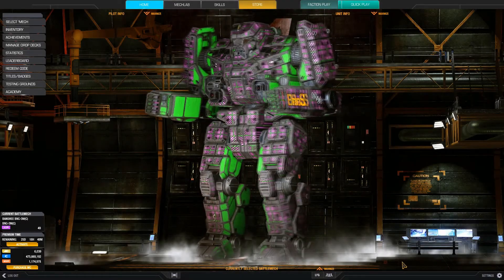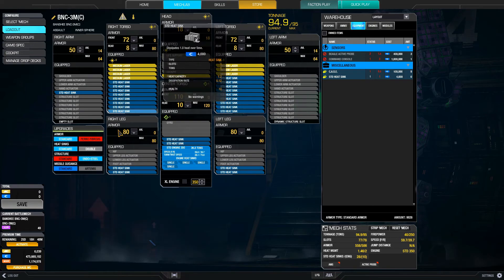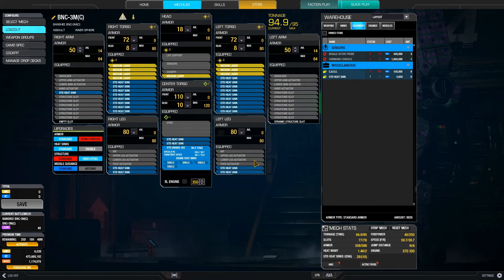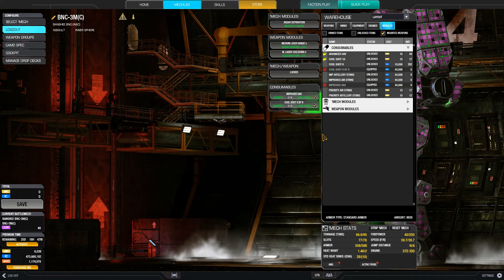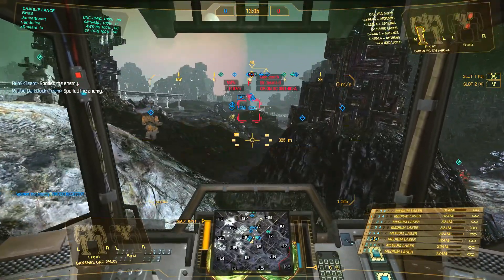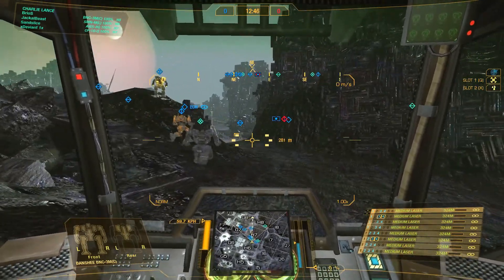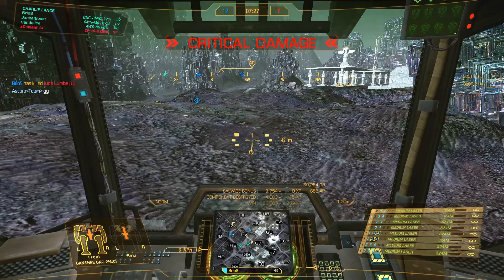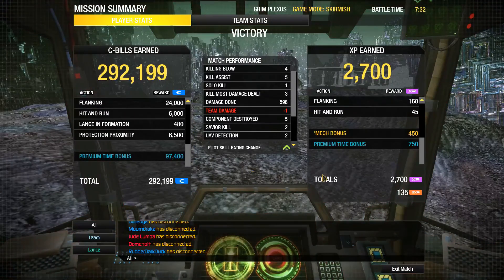[BRxV] The Bachelor Banshee - Single (Heat Sinks) & Lovin' it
4 Kills, 5 Assists, 1 Solo Kill, 3 KMDD, 598 Damage & 422 Score (top of team!)

28 tons of Single Heat Sinks. That's a Commando and more digested and converted to SHS!

So I got a free Banshee from the Lucky Charms 3 event and l always wanted a Single Heat Sink boat Banshee. Just a disclaimer that I'm not the first person to do this but being cheapskate, I didn't want to buy one earlier.

Turned out rather mediocre (maybe because it is not even basiced) but fun, averaging 300+ damage per game. My Hunchback 4P can do this Medium Laser boat so much better! :D

Managed to get a good game within the hour and here it is for your viewing pleasure.

Video uploaded by BrioS. Recorded using Nvidia ShadowPlay.